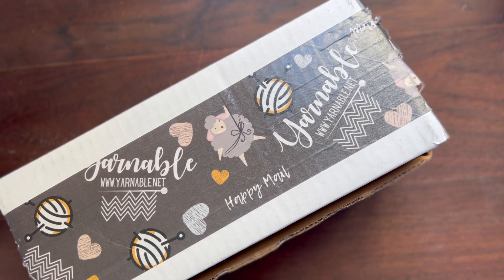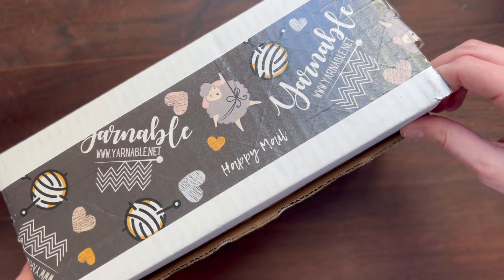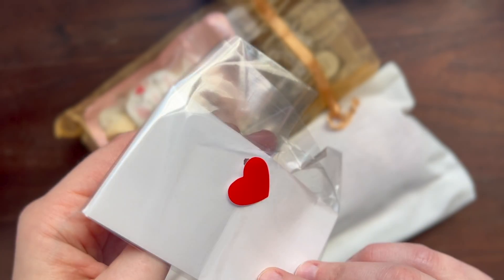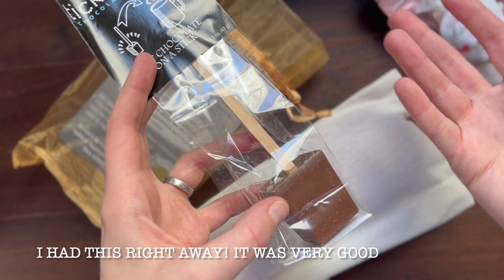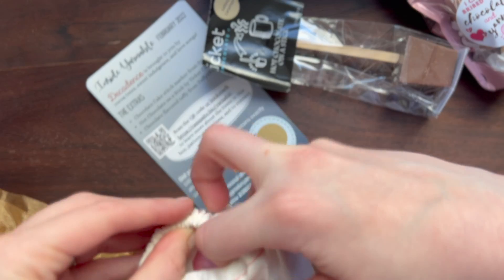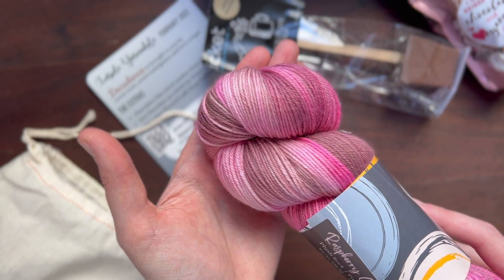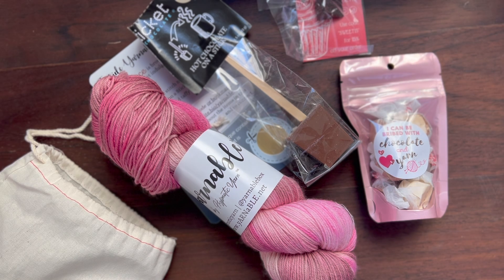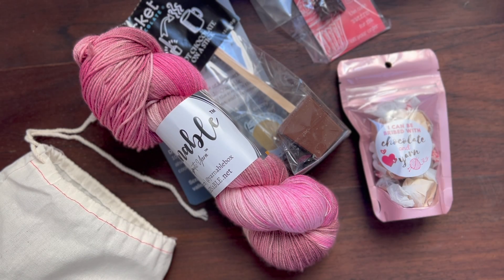February Yarnable Unboxing